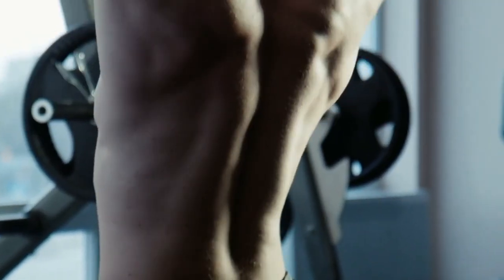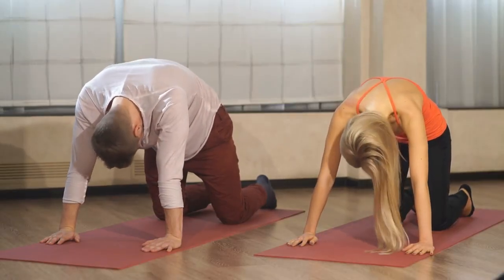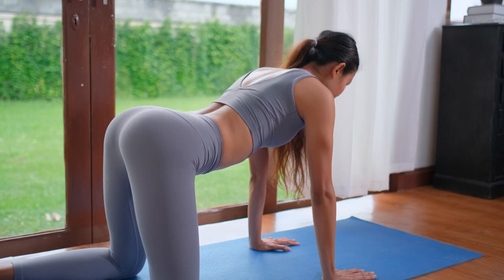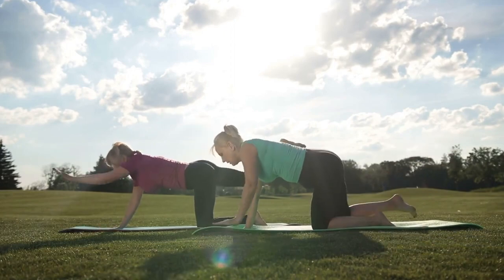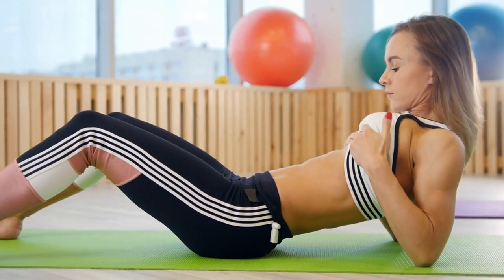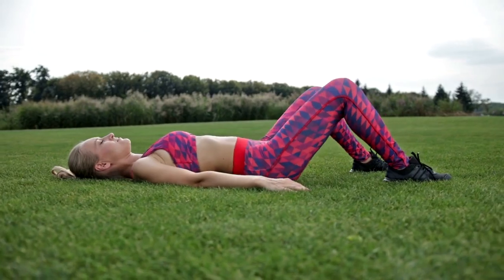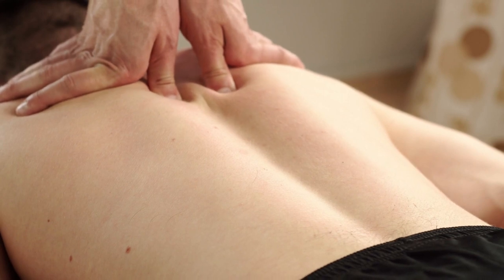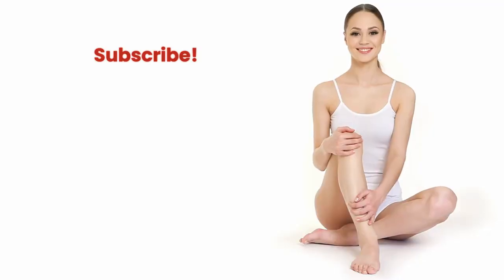Exercises to Destroy Back Pain & Feel Amazing!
Build a Strong Back! Fun Exercises to Keep You Standing Tall. Strengthen Your Back: Essential Exercises Guide. Learn the top 5 back exercises for strengthening muscles and alleviating back pain in this informative video! From the Cat Cow stretch to Bridges, these exercises will help you feel better and move better. Don't miss out on incorporating these essential exercises into your daily routine for a healthier back.

CHAPTERS
00:00 The Morning Workout Routine
00:41 Warm Up Exercises
00:54 Body Weight Exercises
01:14 Cardio
01:24 Cool Down Stretches
01:53 Consistency

 Related Videos Just For You!

Squats
Yoga
Home Workouts Tips
Travel Fitness Tips
Fitness Quiz Games and more